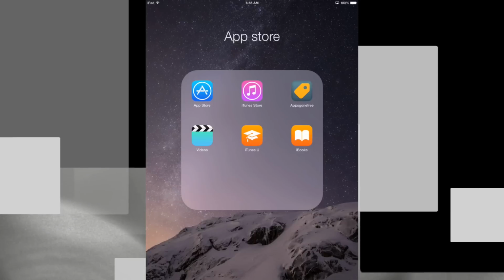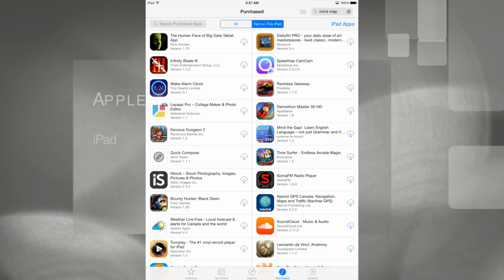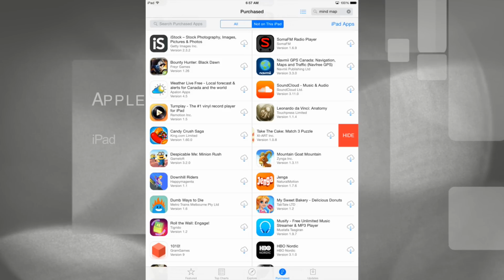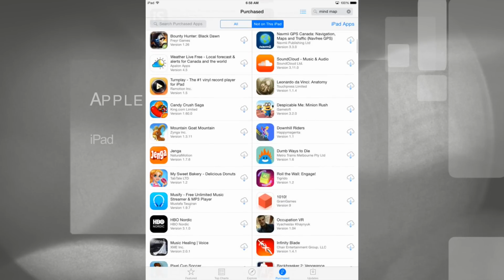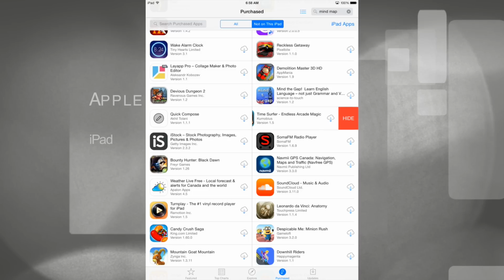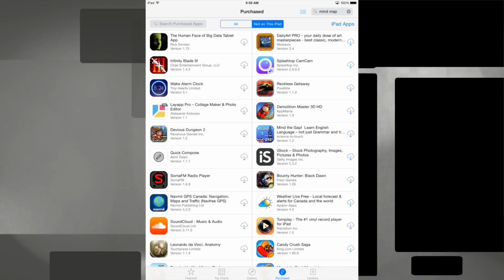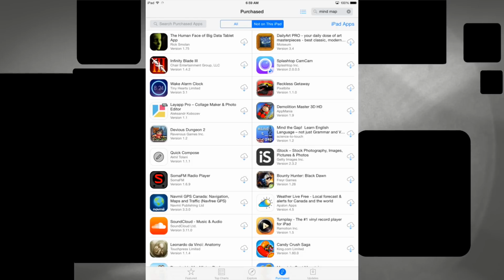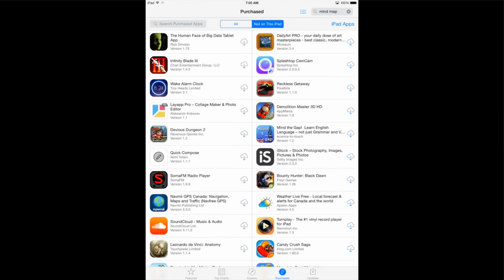How to Remove purchased app history directly from iPad - Delete/Hide purchased apps from iPad iOS 9